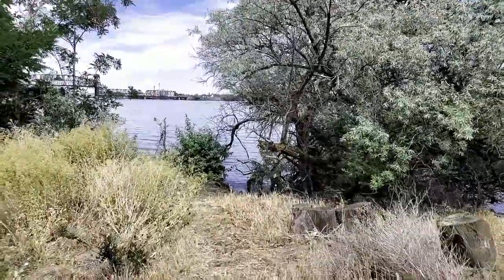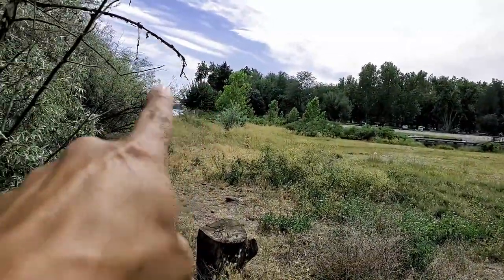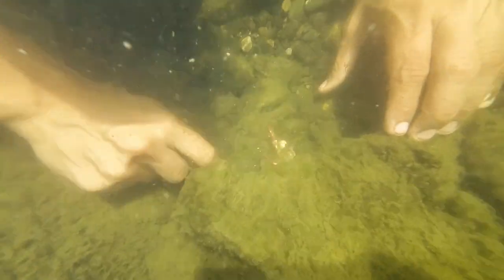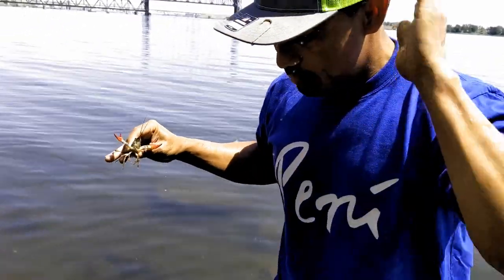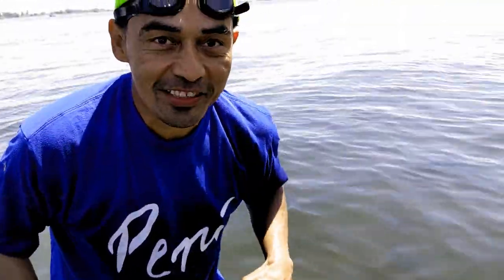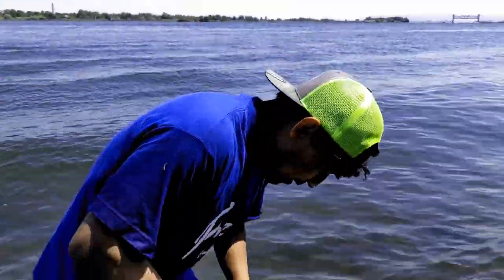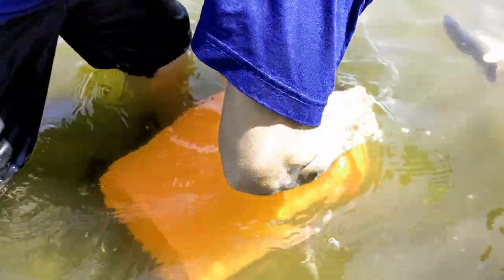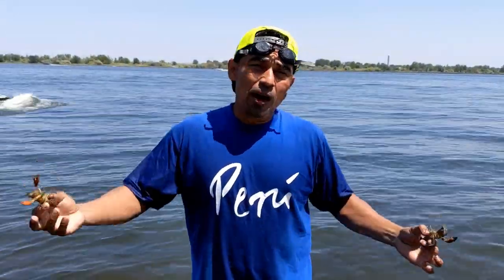How to catch crayfish with my hands faster and easy for beginners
In this video i teach you how to catch Crayfish in the sample and easy way. you got to remember there is Crayfish on every river all you have to do is find them under the rocks.